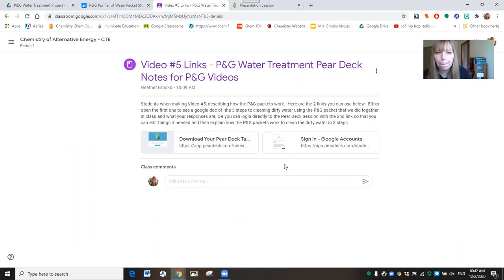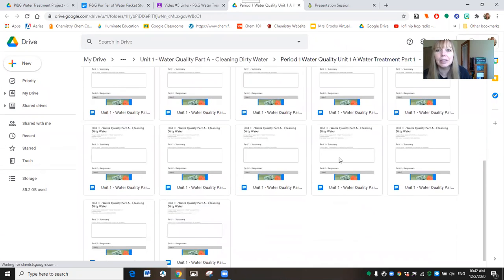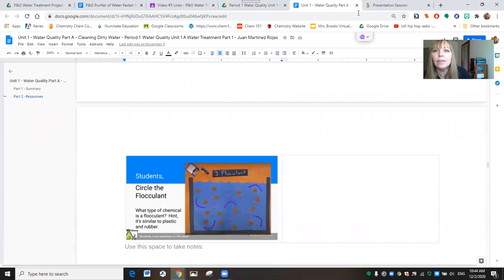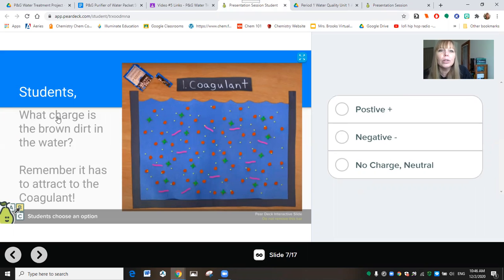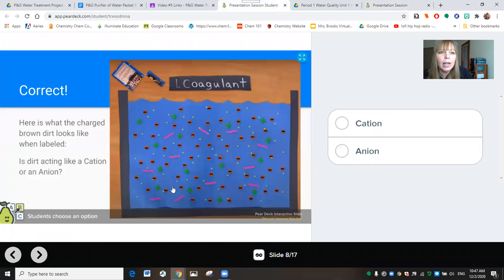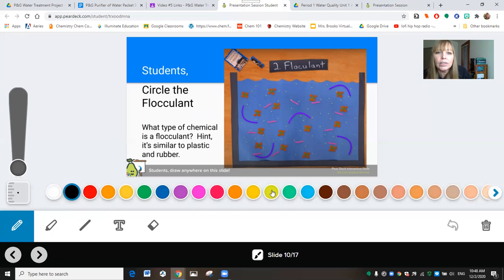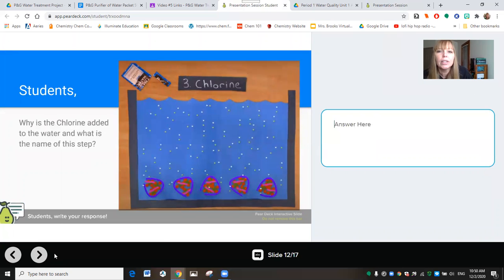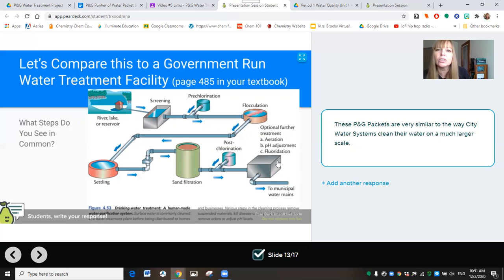How P&G Packets Work